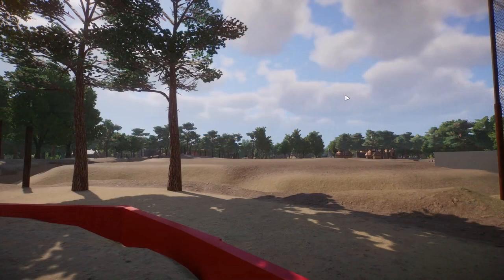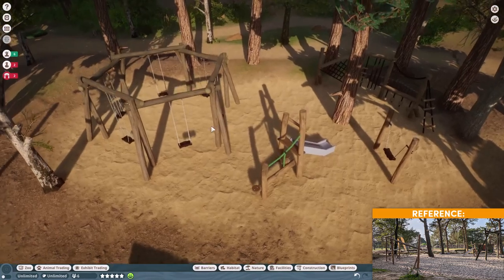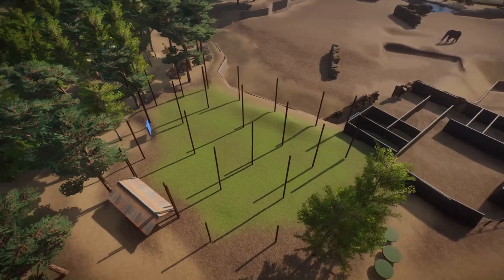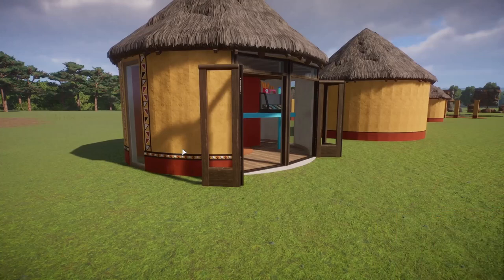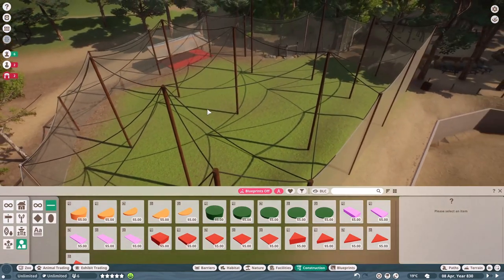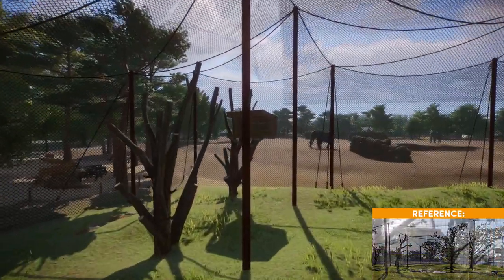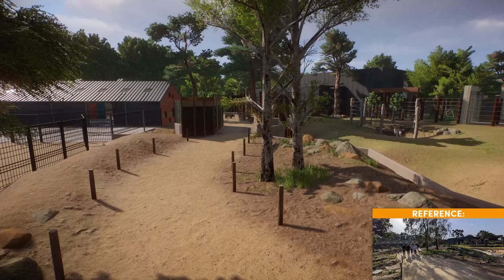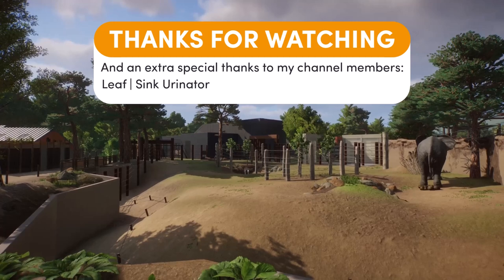A brand new Aviary! | Building the Beekse Bergen S2-E13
Moving along with the Elephant Valley! After a bit of experimenting with different things, we end up building the Secretary bird aviary, and the Elephant bull yard!